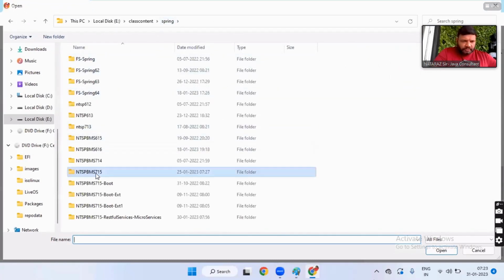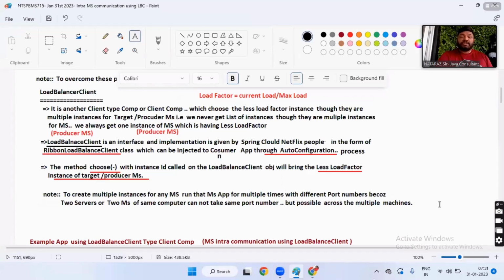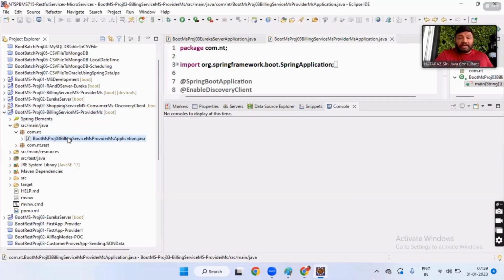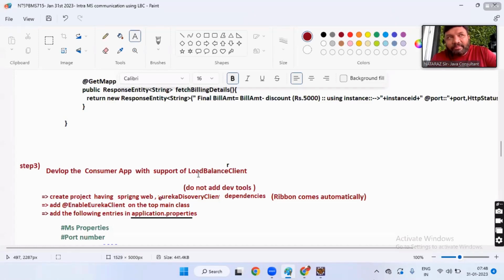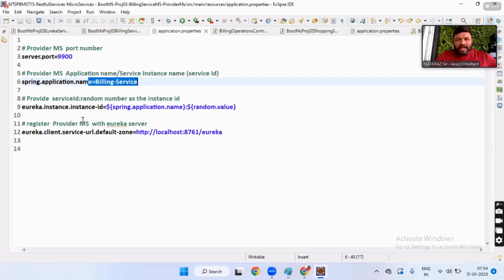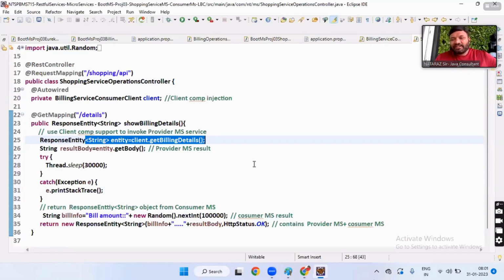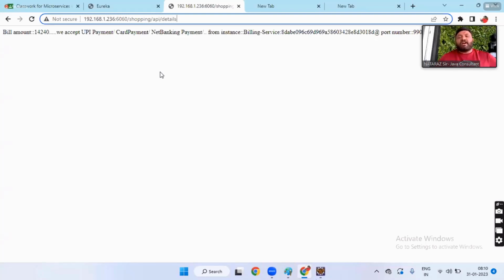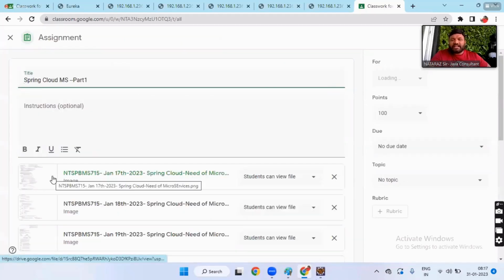10 Microservices 31 01 23